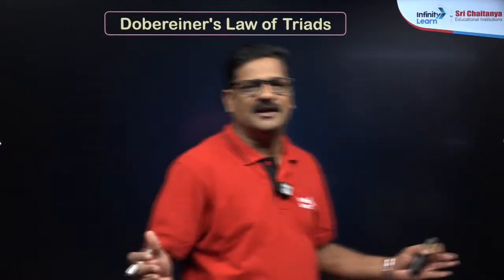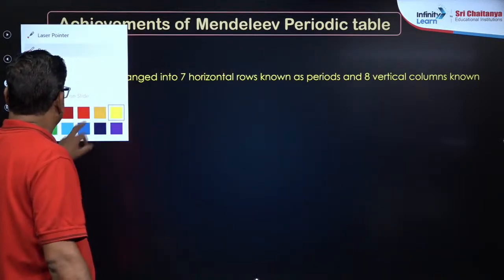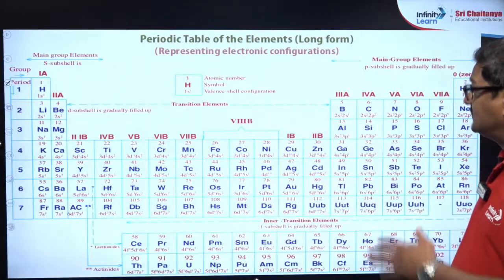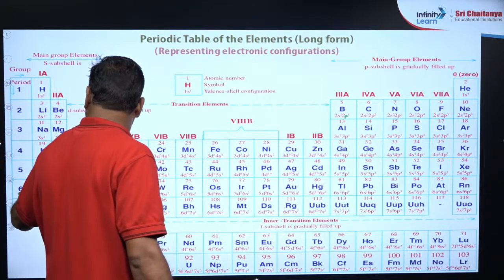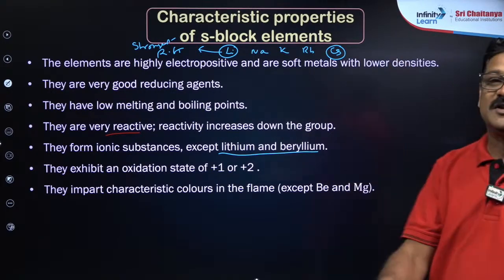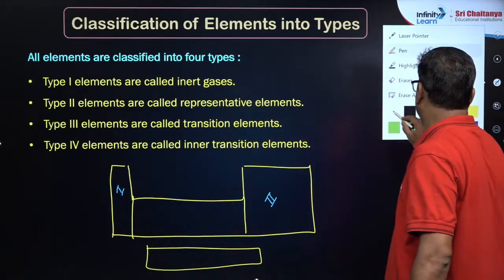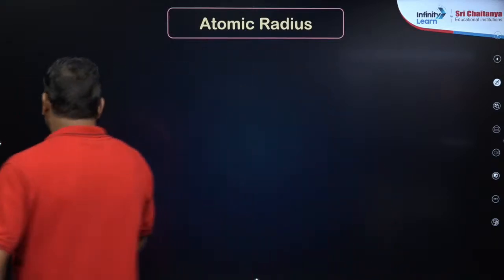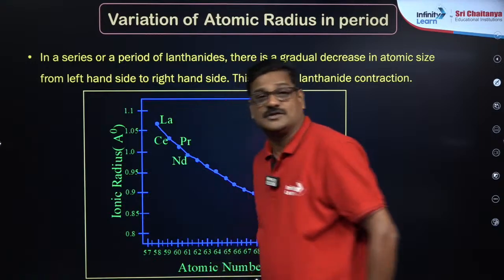Periodic Properties in One Shot || Class 11th Chemistry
The periodic table is a tabular arrangement of the chemical elements, ordered by their atomic number, electron configuration, and recurring chemical properties. The chemical elements are listed in the table in order of their increasing atomic number.

The periodic table is also divided into periods and groups. The periods are vertical, and the groups are horizontal. The periods are numbered 1 through 7, starting with the leftmost column. Therefore the groups are numbered 1 through 18, starting with the topmost row.

The periodic table is a useful tool for scientists because it helps them understand the recurring chemical properties of the elements. By studying the periodic table, scientists can predict how an element will behave in a chemical reaction.

FAQs about Periodic Properties

What are the 7 periodic properties?
What are the five periodic properties?
What are periodic properties class 11?
What are the 4 properties of elements?
What are the 5 chemical properties?

📝 Fill Google form to Know about Your Marks vs Rank vs College